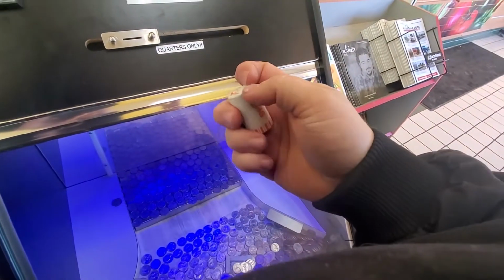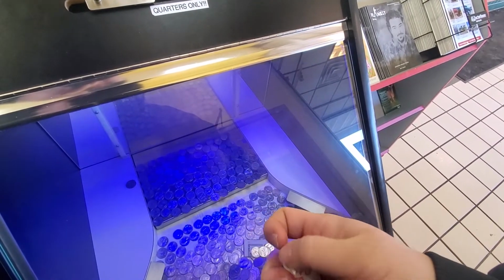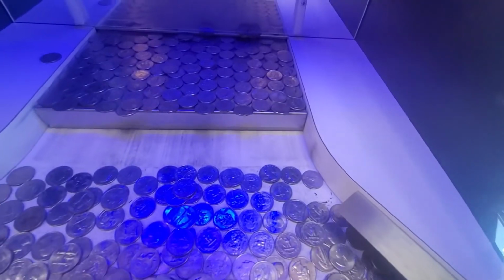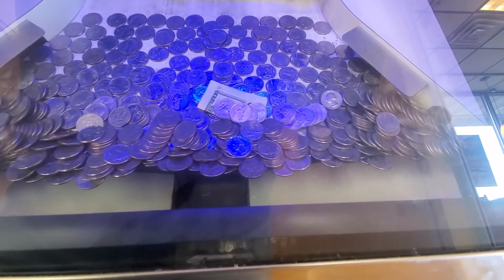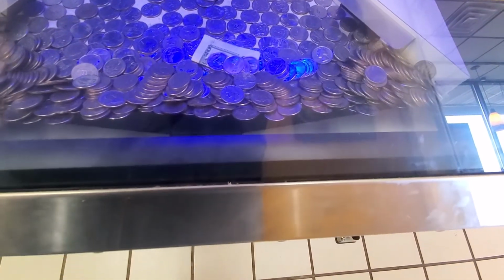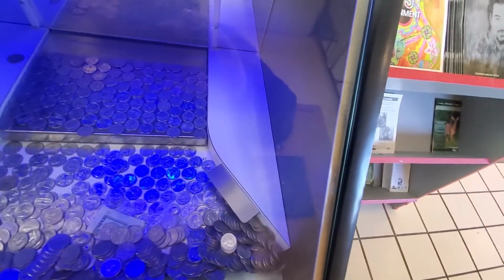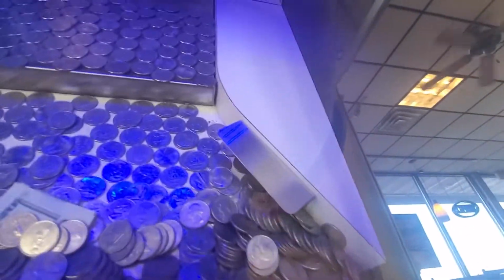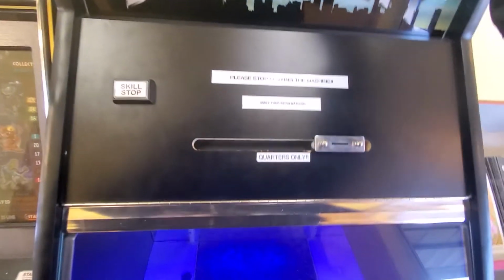90 Days on Youtube. 15.00 Dollar coin pusher challenge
Hello everyone,
We have hit a milestone of 90 days on youtube. To honor that feet here is a 15.00 Coin pusher challenge. People requested the challenge so,  i did what you wanted.

Lets get 90 likes, 90 comments, and 90 views in honor of the 90 days on youtube.